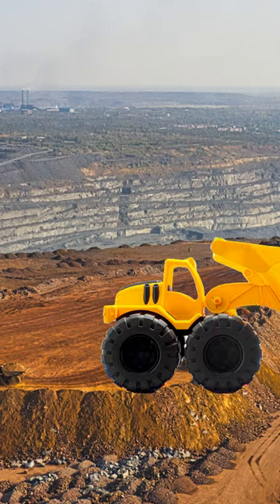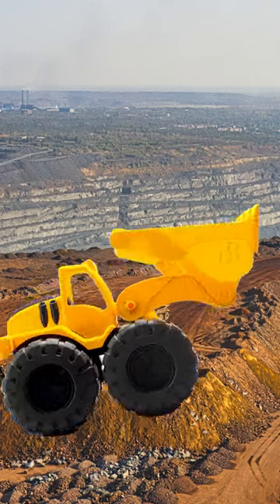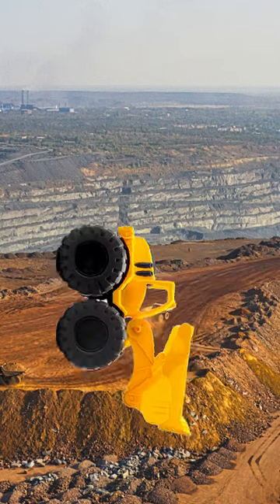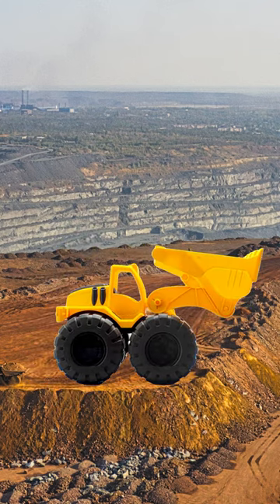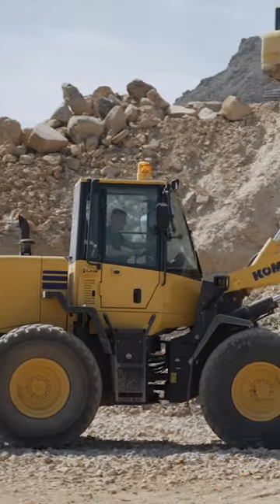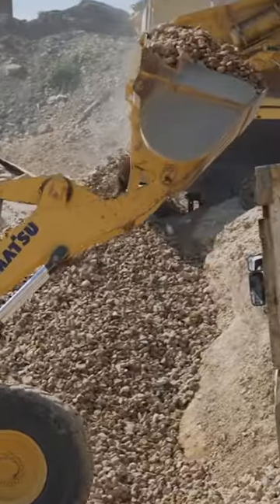STRONG Wheel Loaders Working! @Diggers TV Learning Fun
Today we learn about wheel loaders. Let's go!

🚧 Watch the biggest diggers, trucks, excavators, miners, and other construction vehicles at work. No matter if digging, mining, loading or demolition - these powerful mega machines can do everything.

🔩 Our channel features all types of excavators and heavy machinery of well-known manufacturers of heavy equipment and construction vehicles such as:
The strongest Caterpillar diggers, bucket wheel excavators from Thyssenkrupp, stunning Kubota mini excavators, the biggest Liebherr cranes, Volvo construction vehicles, mega machines from Sany, and Hitachi, Sumitomo excavators at work, strong Komatsu dozer, Doosan trucks, John Deere tractors, and many more!!

About Diggers TV:
I’m a father of two lovely children with a huge passion for excavators, diggers, trucks and other construction equipment. As they kept on asking for more and more such videos and after watching every single episode of Bob The Builder I figured to start my own channel. Being interested in heavy machines myself, my goal is to provide parents, their children and other construction lovers with amazing construction site compilations and breathtaking excavator videos.